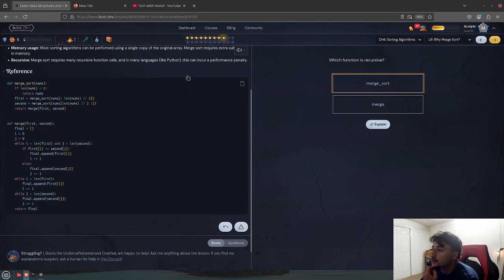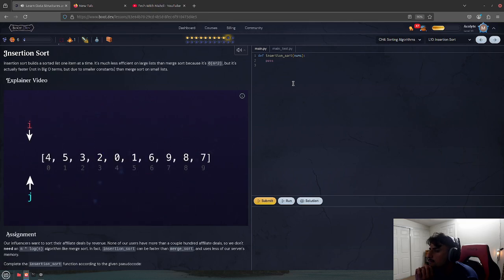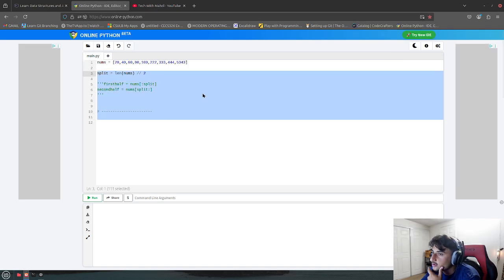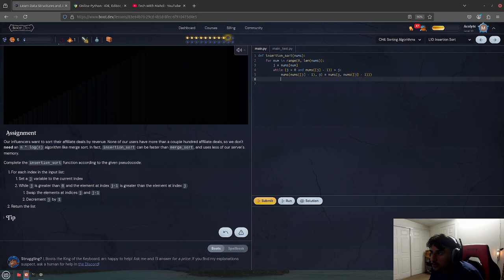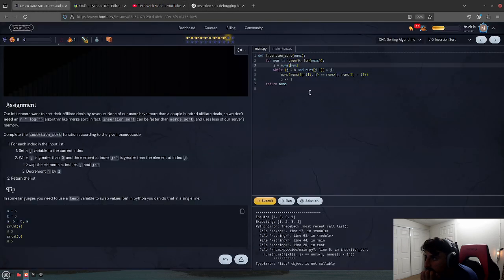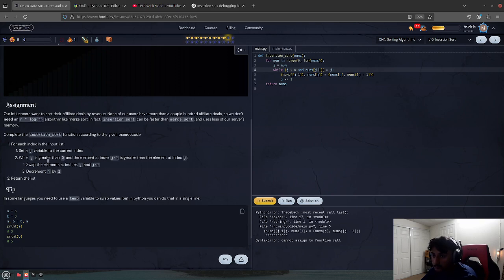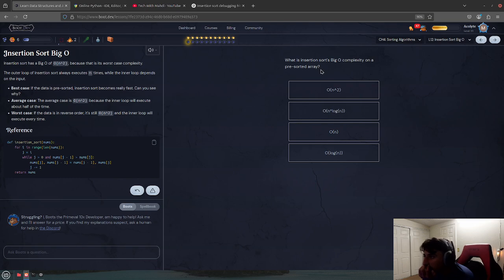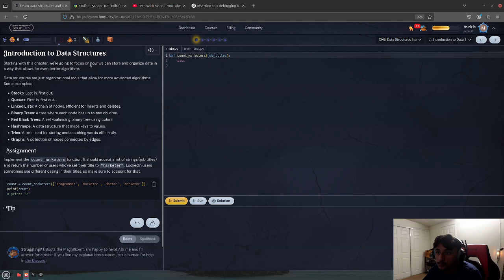Coding Everyday Until I Am A Software Engineer | Day 15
InsertionSort.